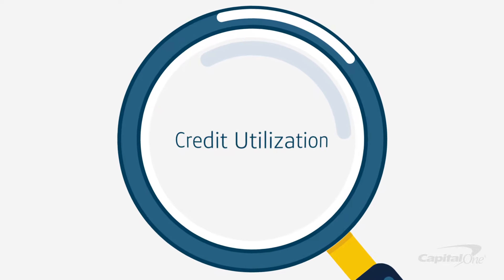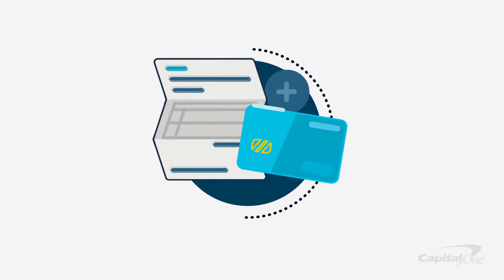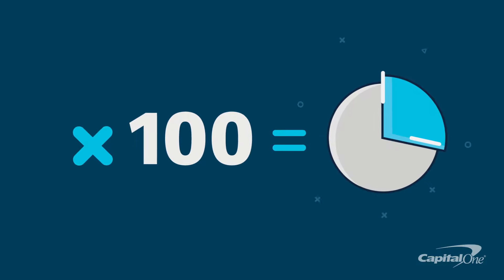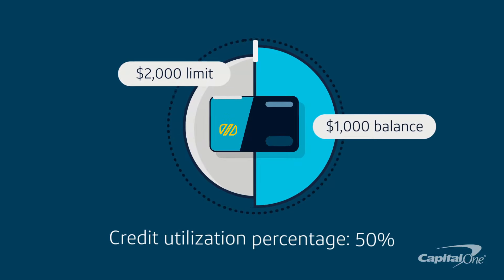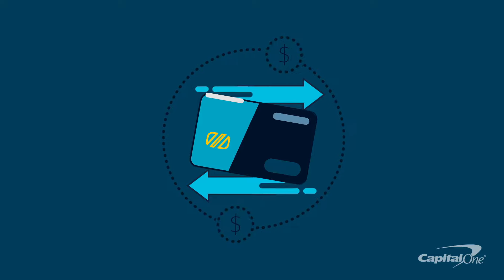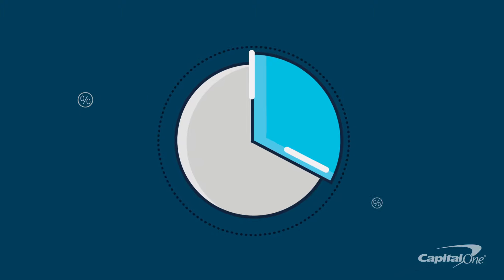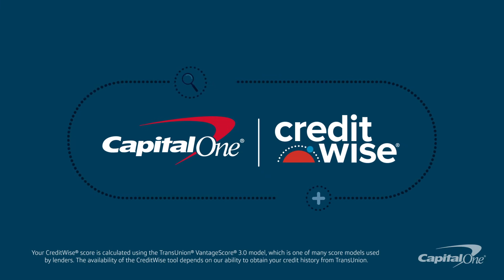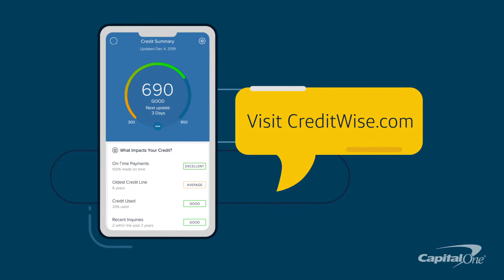What is Credit Utilization & How Does It Affect Credit Score? | Capital One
Learn about how credit utilization is calculated and the impact it can have on your credit score.

ABOUT US
Capital One provides a broad range of financial products and services from personal credit cards or business credit cards, savings accounts, to auto loans. See how Capital One can help you with your banking and financial needs